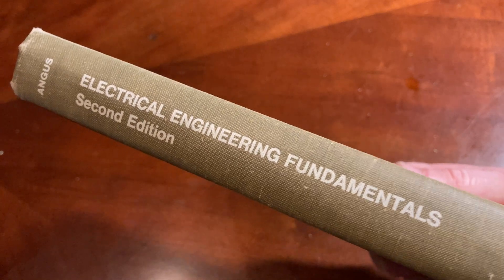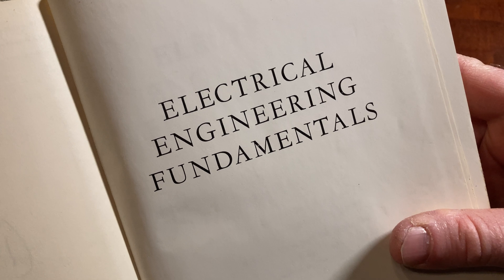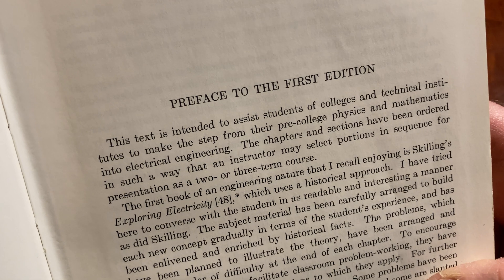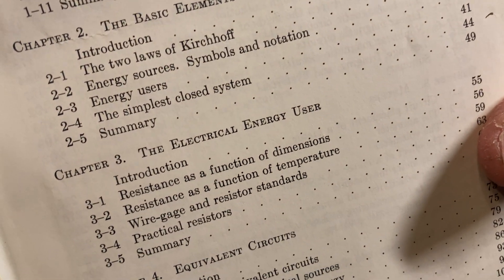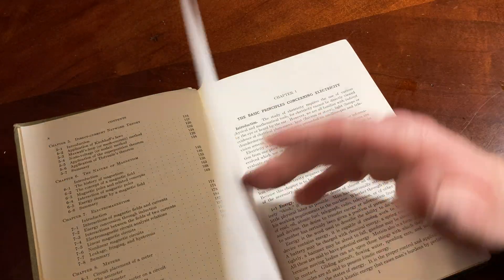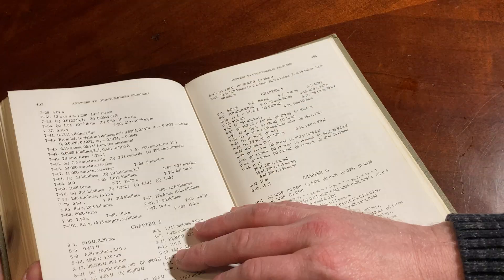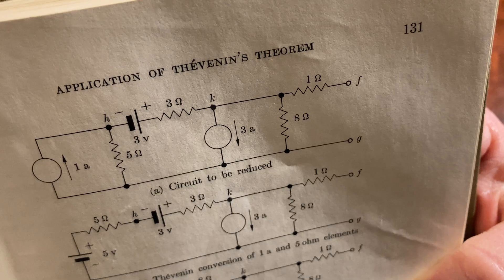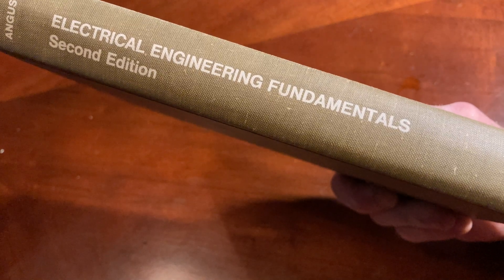Electrical Engineering Book from the Past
This is Electrical Engineering Fundamentals by Robert Brownell Angus. In this video we will take a look at this very old book.

Here is the book
Another one